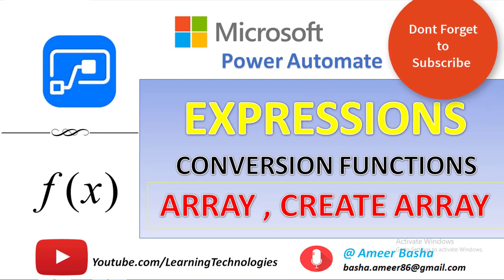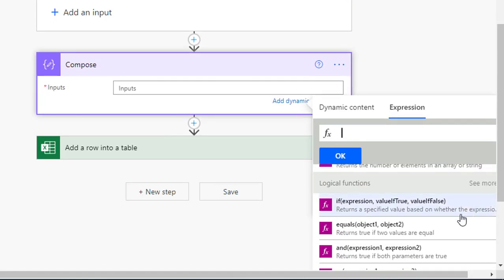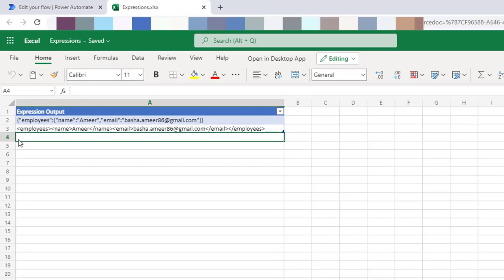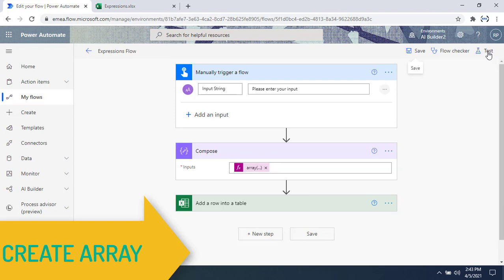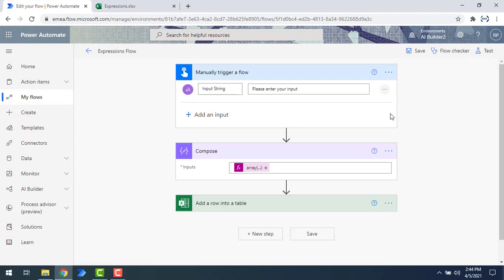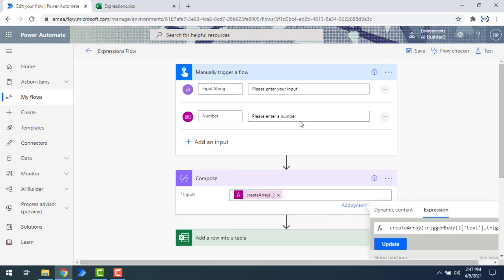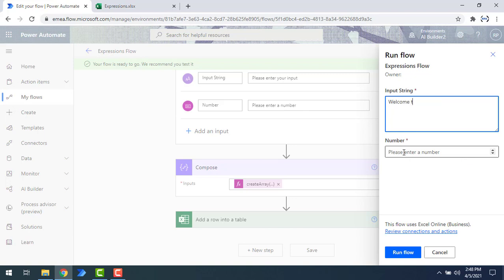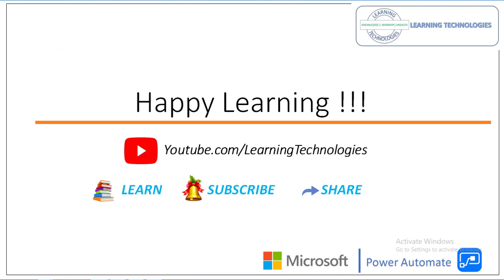Microsoft Power Automate Tutorials || Module 38 : Array & Create Array Conversion Functions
00:00 Introduction of  "Array" and "Create Array" Conversion Functions
00:14 What is "Array" Conversion Function
00:26 Demo for "Array" Conversion Function
04:01 What is "Create Array" Conversion Function
04:27 Demo for "Create Array" Conversion Function
04:29 Difference for "Array" and "Create Array"